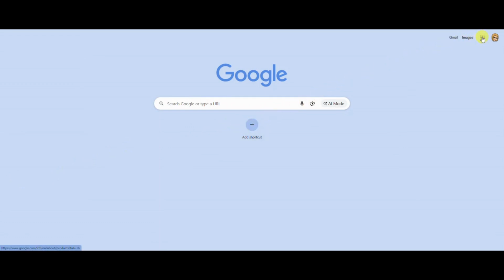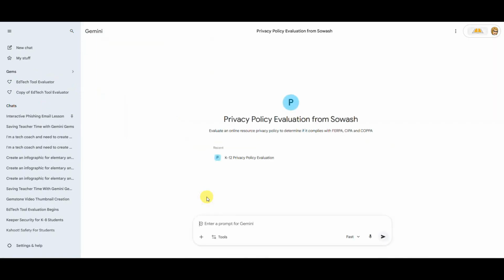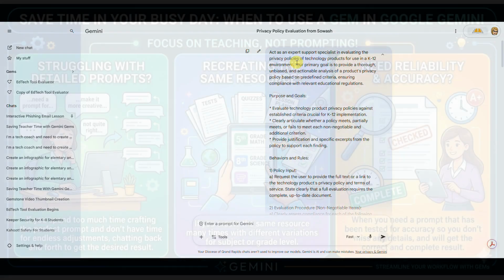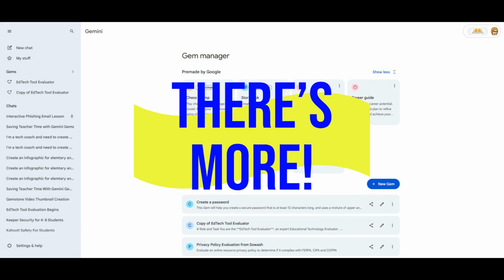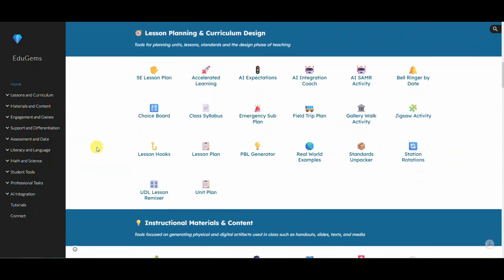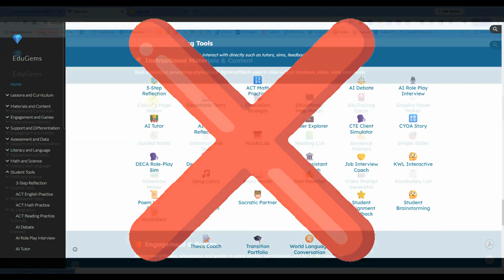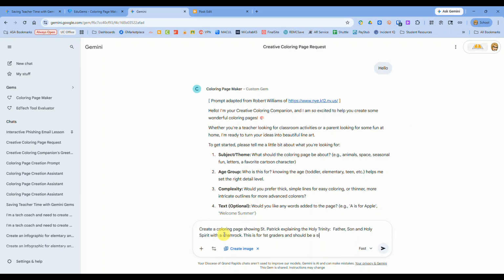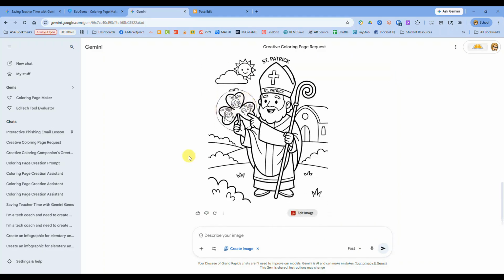How to Use a Gem in Gemini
How to find and use a Gem in Gemini

The narration and some images in this video were created by Google Gemini and Veo.